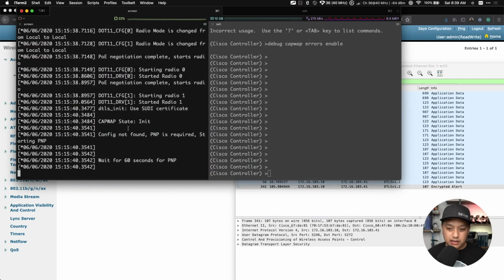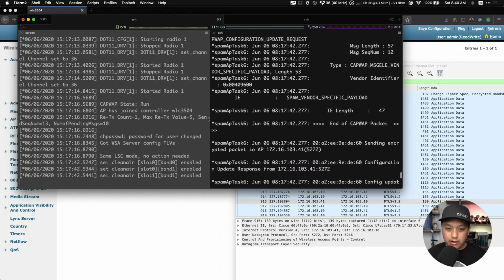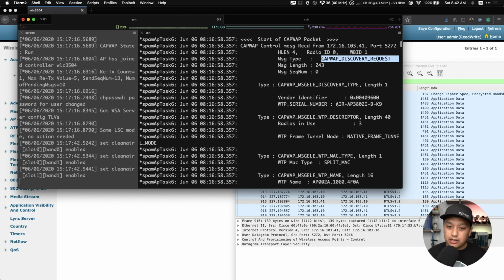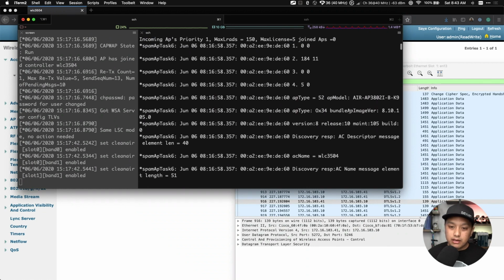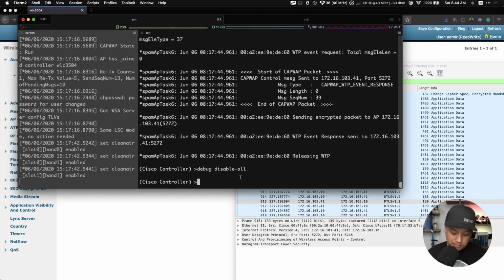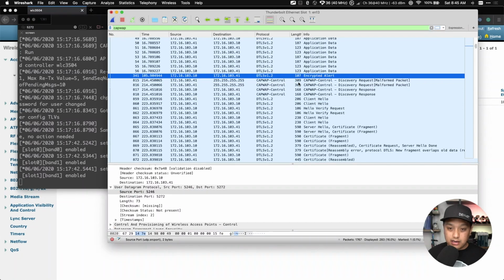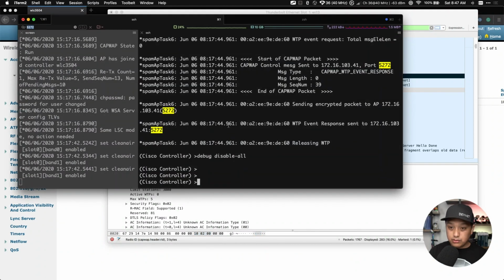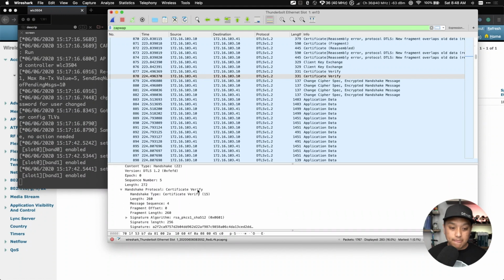AP Discovery and Joining (SHORT CLIP)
In this clip of the Show Versio Live Stream, I open up Wireshark to look at the CAPWAP packets between an access point and a wireless LAN controller. This is a short clip from my live stream

- Join me on the Network Junkies Discord Server. I just started this community for beginners and experienced people in network engineering.